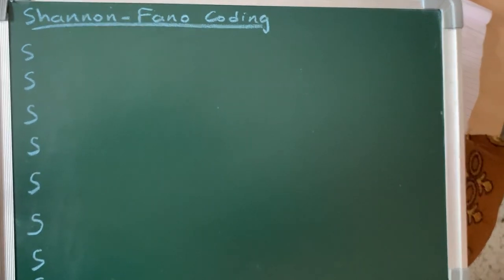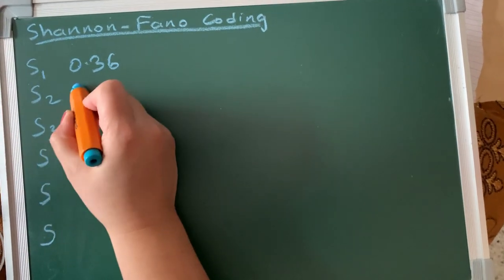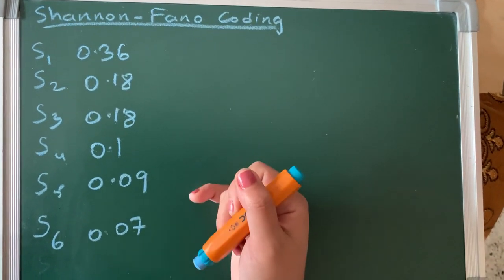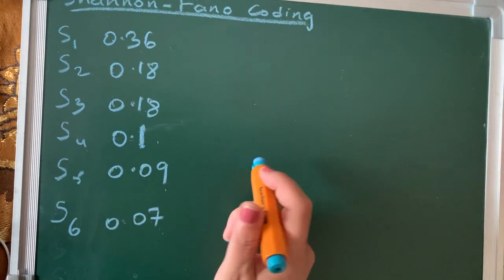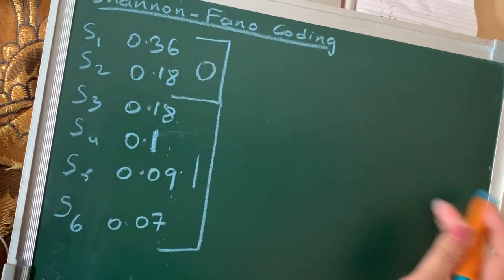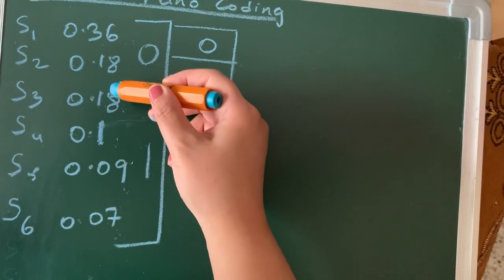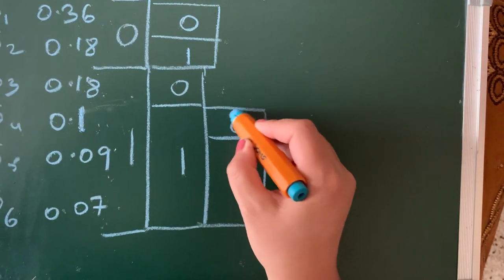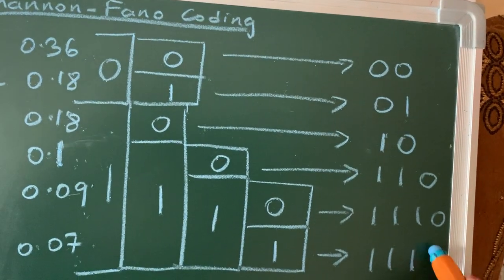Shannon Fano Coding